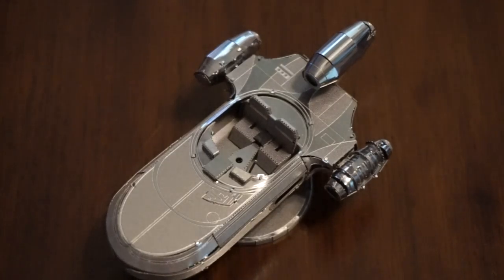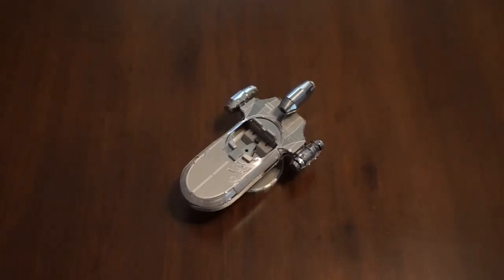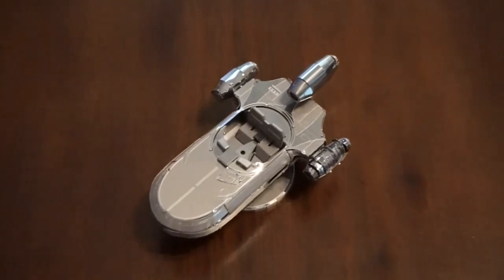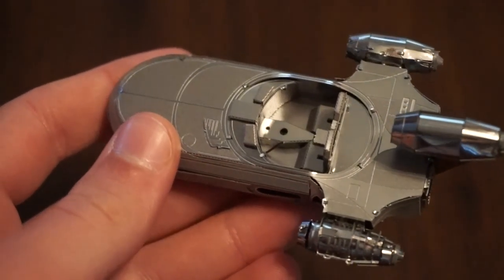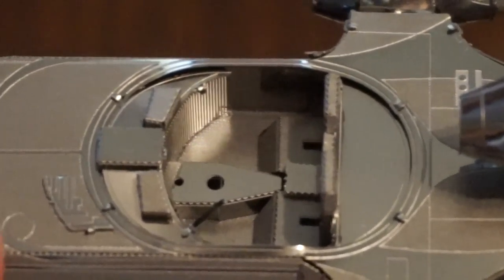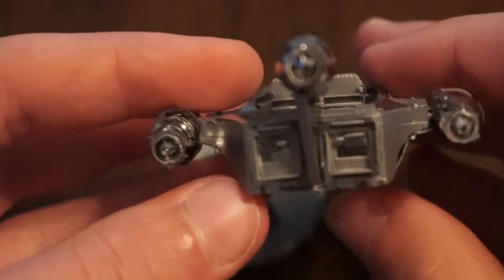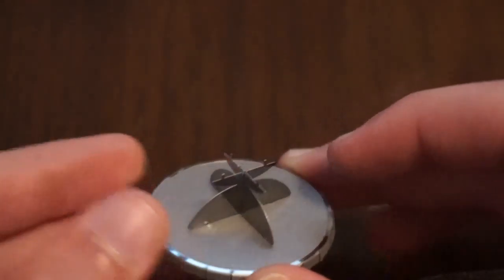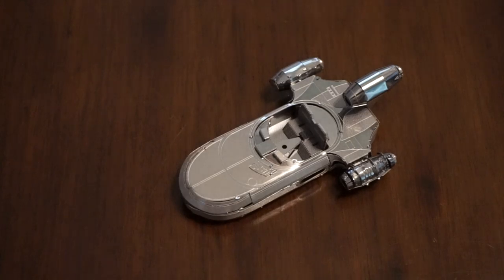Starwars Landspeeder / Metal Earth Model Review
Hey there guys! Today I've got a video of a model I bought and thought I would review. Not much to say, so hope you enjoy and I'll be bringing more soon!